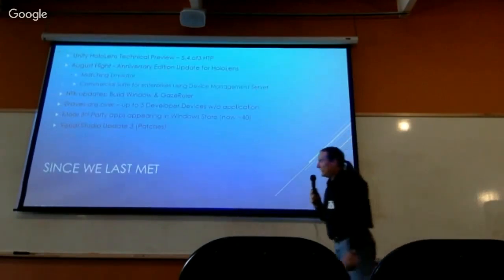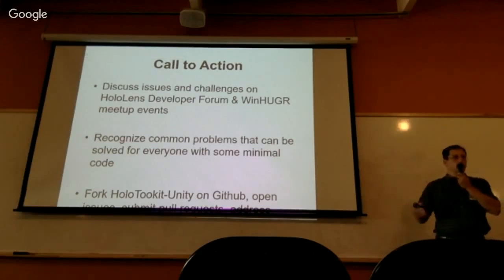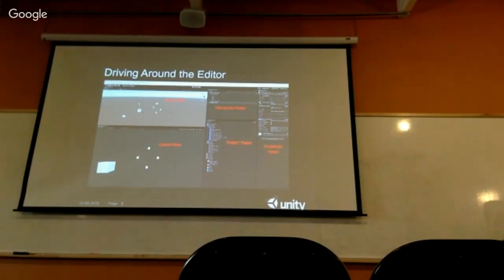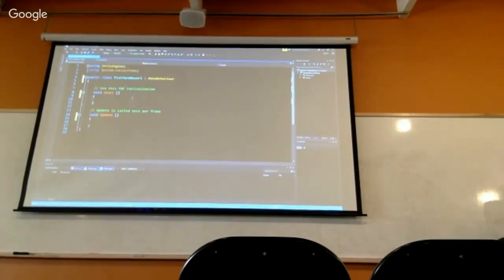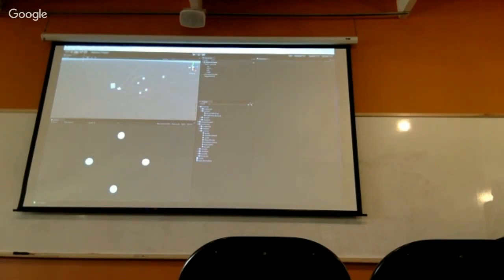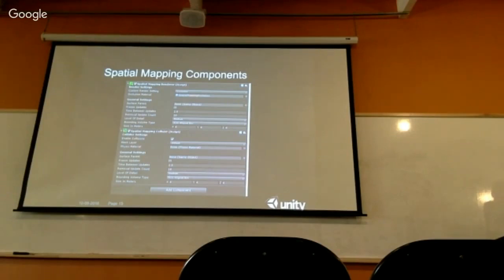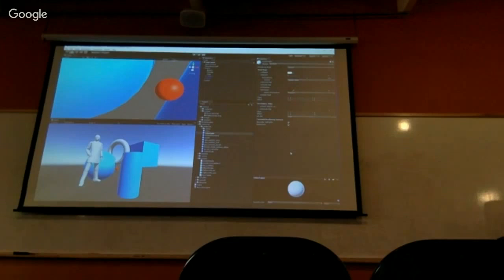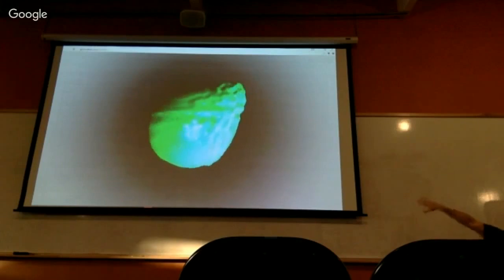Creating Holographic Content with Unity - WinHUGR Guest Speaker: Brandon Fogerty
Learn how to leverage Unity to quickly create holographic experiences

At our August meetup Brandon will be covering the following topics:

1. How to maneuver the editor

2. Unity scripting with C#

3. Introduction to creating shaders